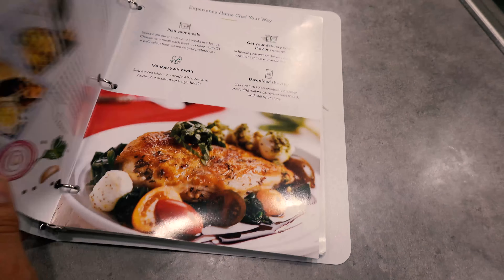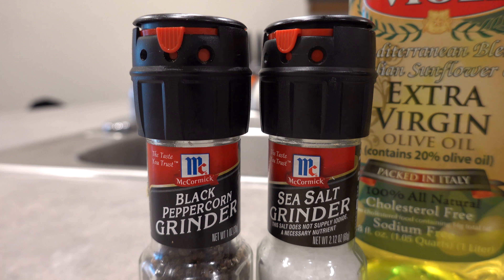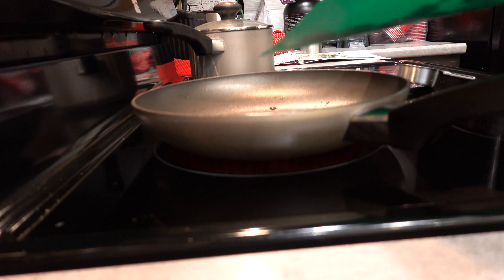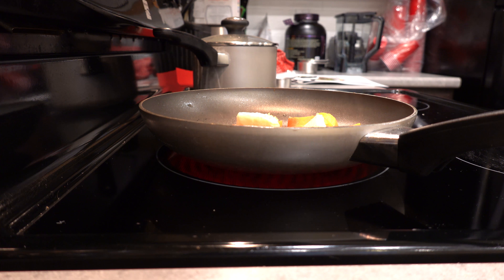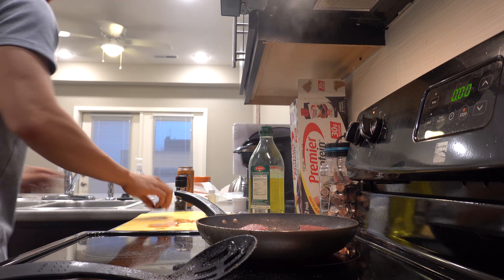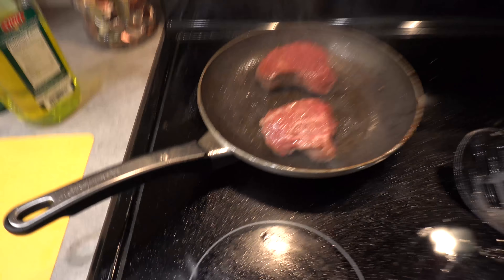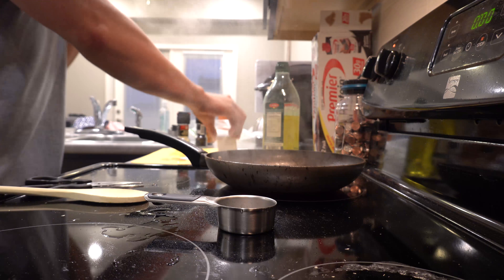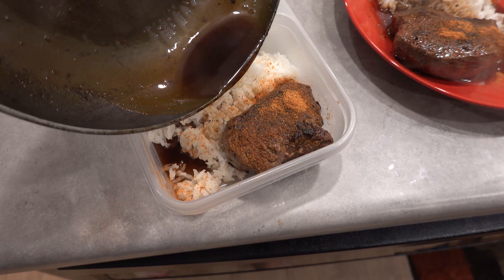Chefin it | Shredding Series Introduction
In the first video of this Intermittent fasting series, I make some Japanese sirloin steak with some carrots and rice on the side. My advice is to try out your own own food delivery system and find some recipes you like.

Some reasons I choose to use this system:
1. Saves me time from going to the grocery store
2. Allows me to cook new recipes that I have never tried before
3. The meals fit well within my macros while still tasting good

Let me know if you happen to try it!